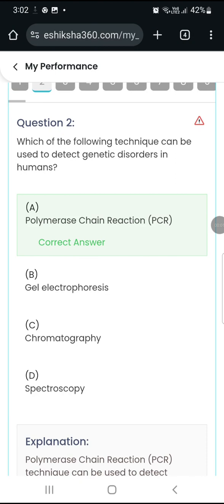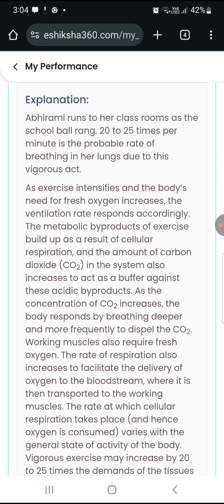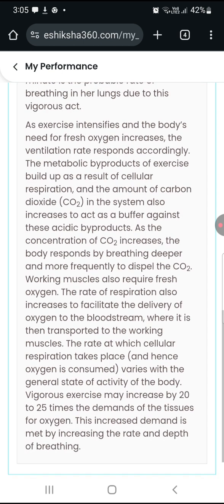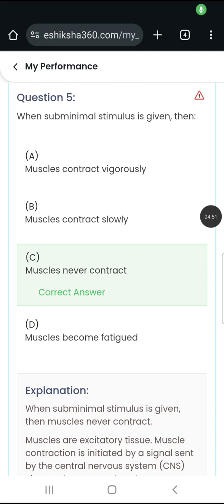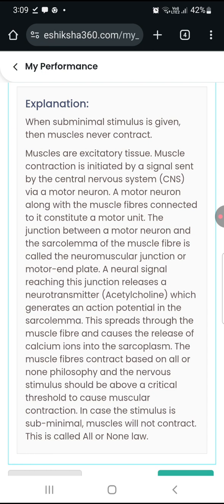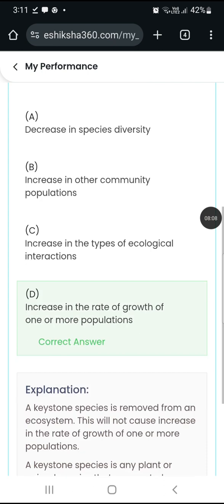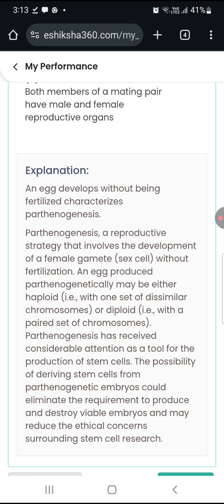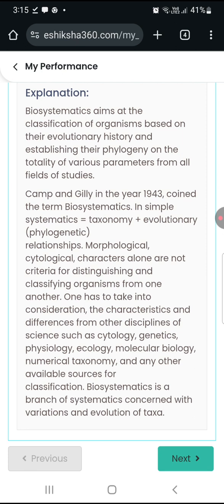Neet mock test biology pt 8